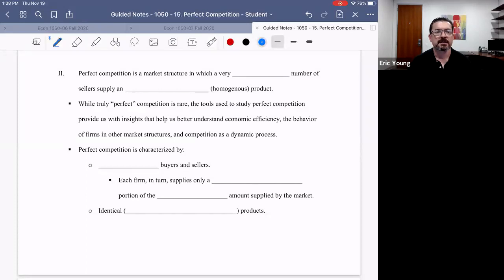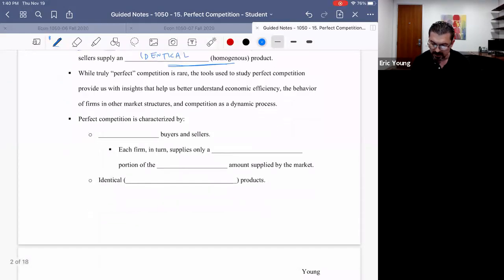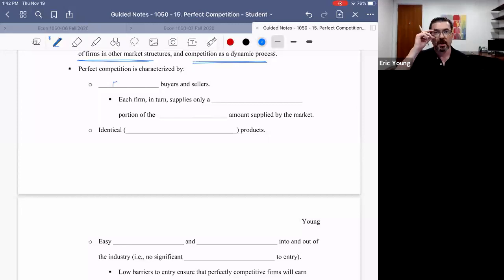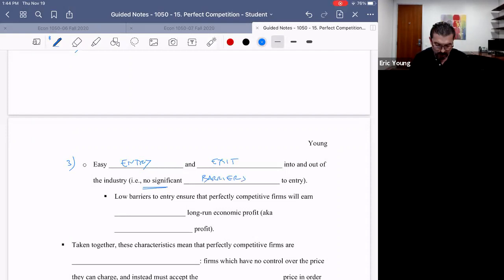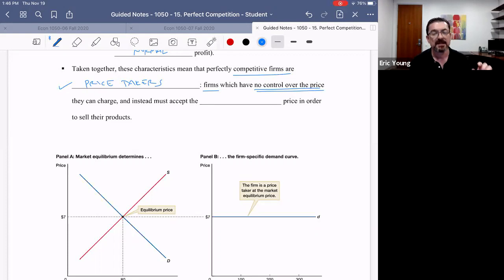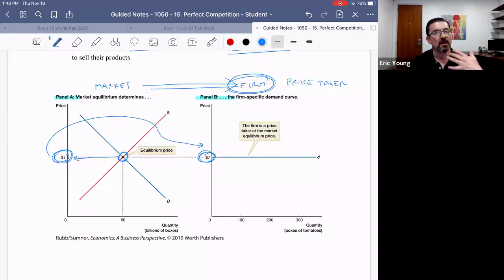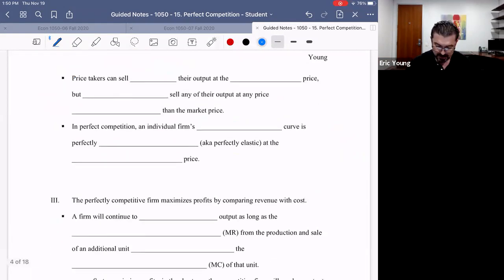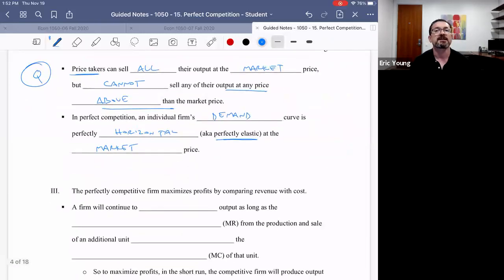15.2 Perfect Competition: Characteristics and Price Taker Status